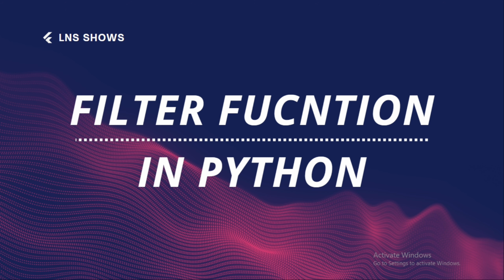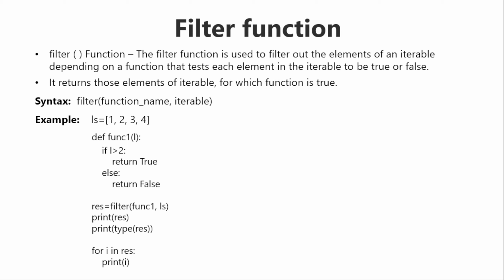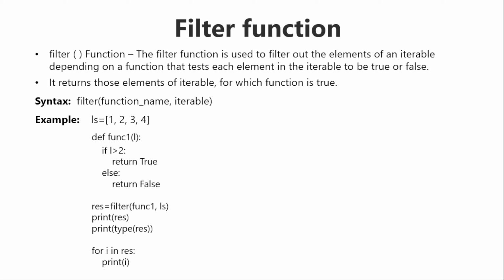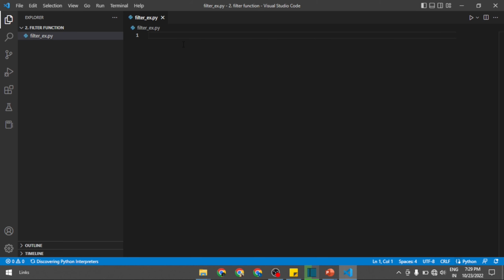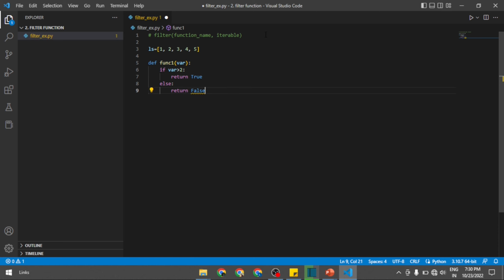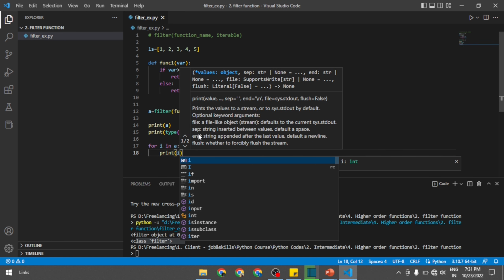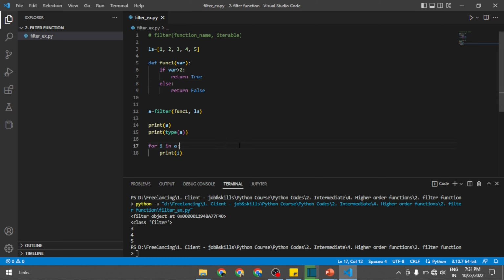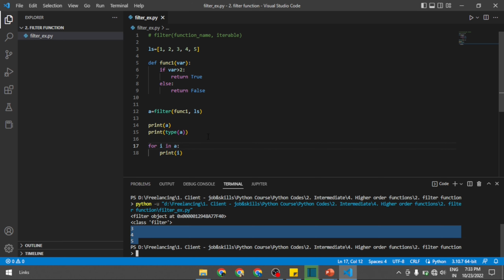Filter Function in Python | Python Tutorial #23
In this session, we will explore the filter function in Python, a powerful tool for selectively filtering elements from iterable objects based on specific conditions.

Timestamps:
0:03 Introduction to the filter function
1:48 Explanation of filter function with an example